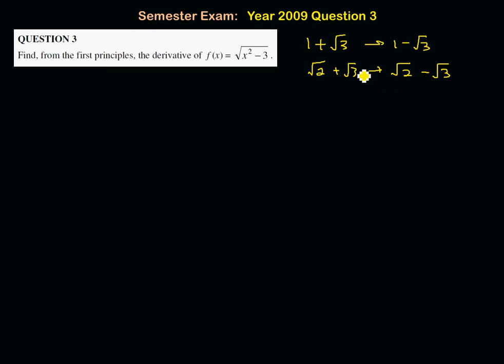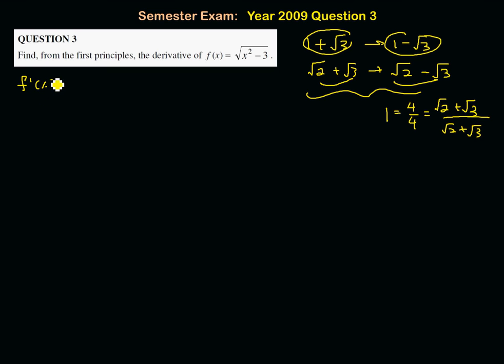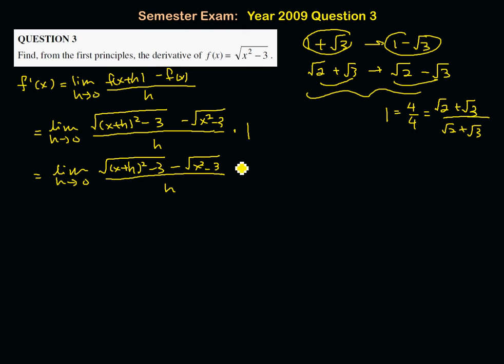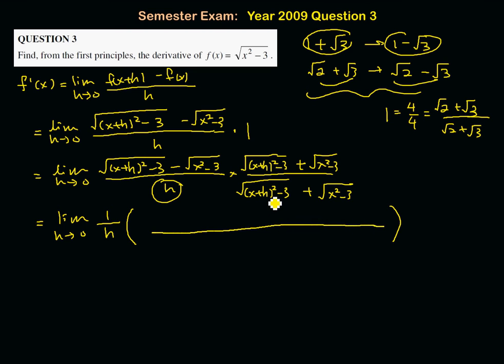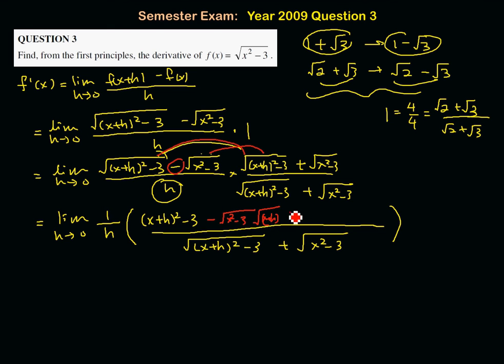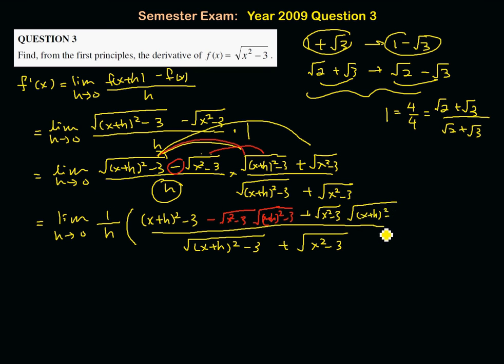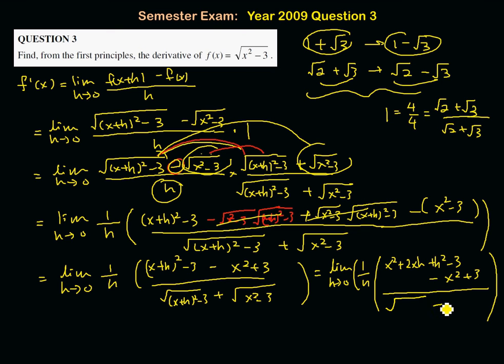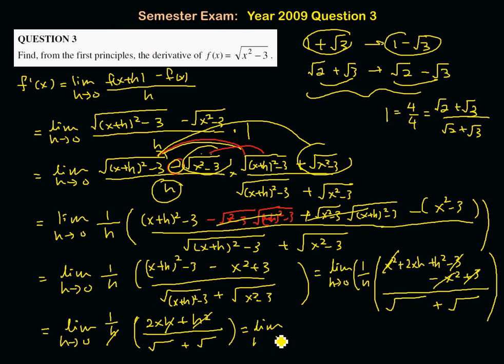SemExam 2009 Question3